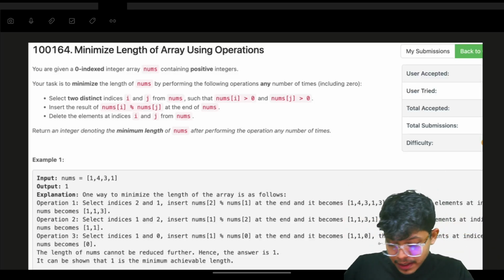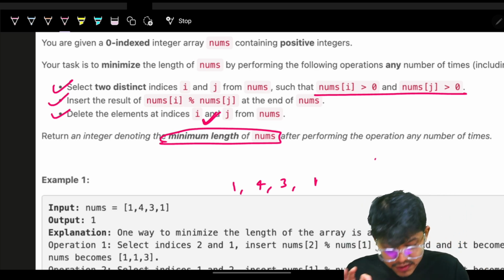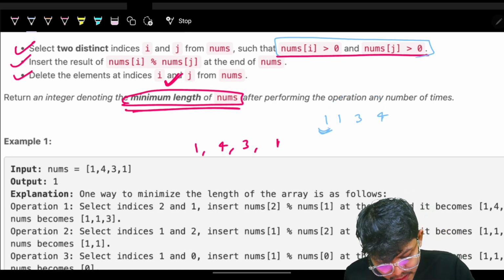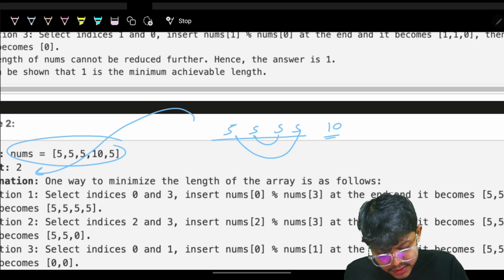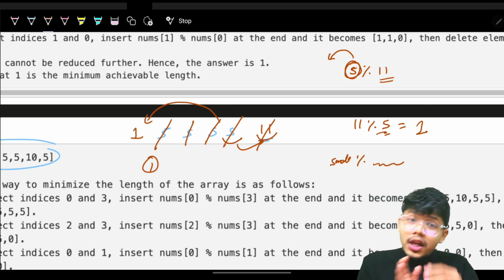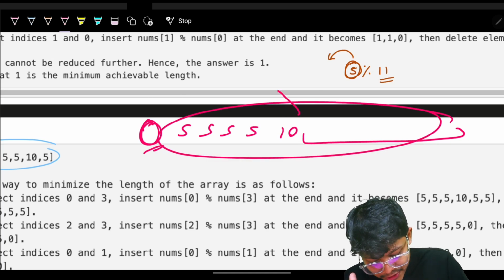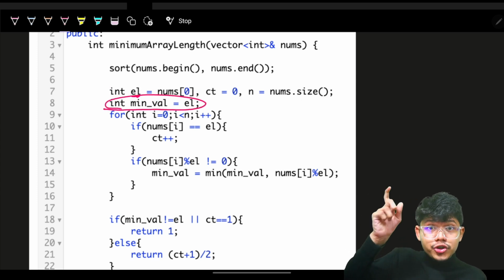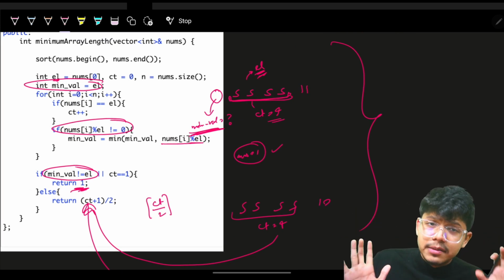3012. Minimize Length of Array Using Operations | Cases Problem | Tricky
In this video, I'll talk about how to solve Leetcode 3012. Minimize Length of Array Using Operations

✨ Timelines✨